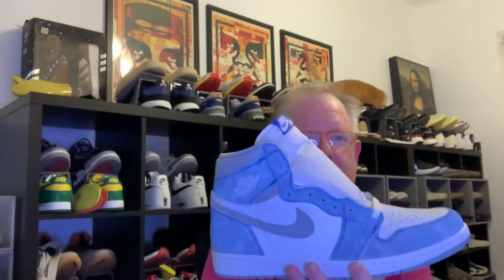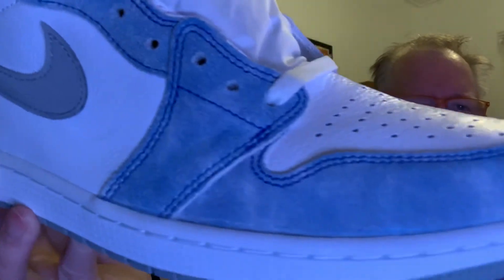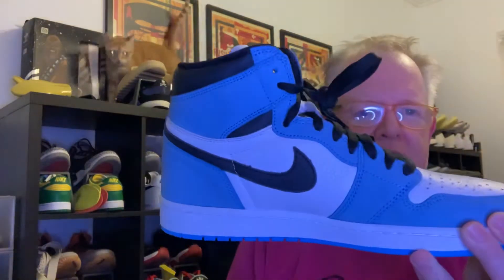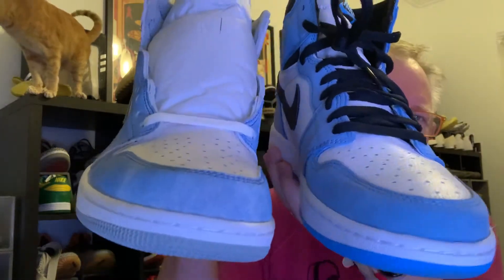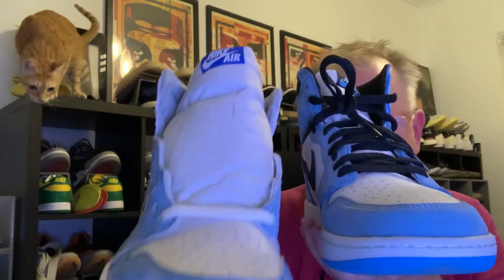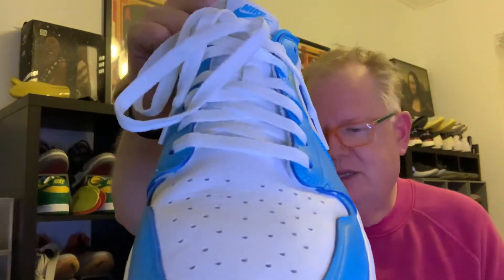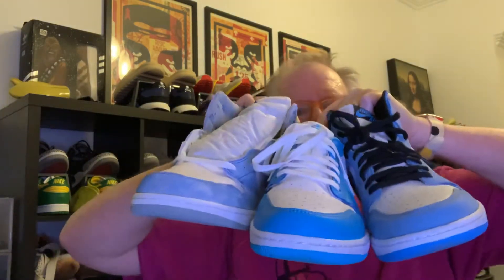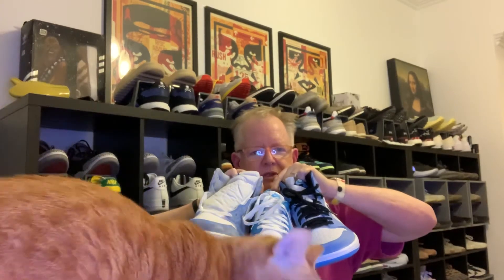Jordan1 Hyper Royal / University Blue / UNC NikeSB Comparison Are they TobyApproved?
Picked up the Jordan1 Hyperroyal’s today. Thought I’d do a side by side comparison with the recent University Blue’s and the older UNC NikeSB Jordan 1 lows. Are they tobyapproved ? Watch and find out.

Follow me @notudon on IG.